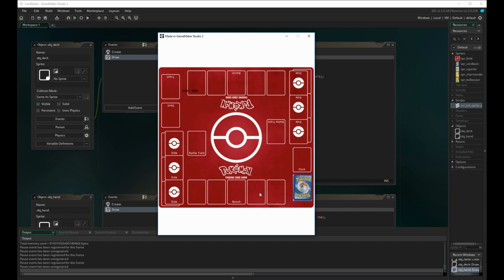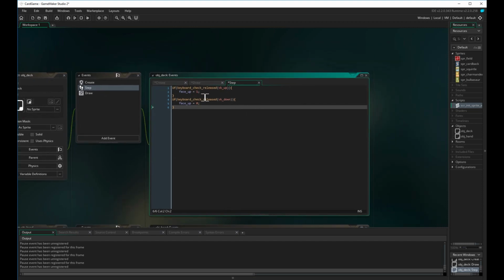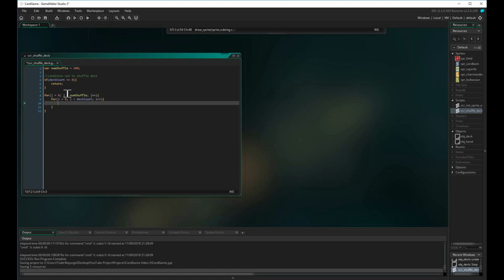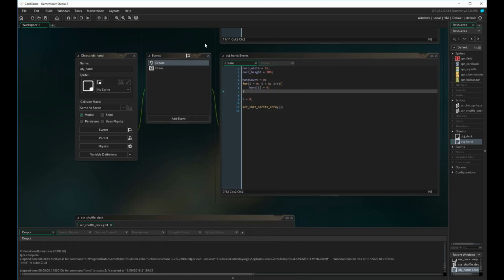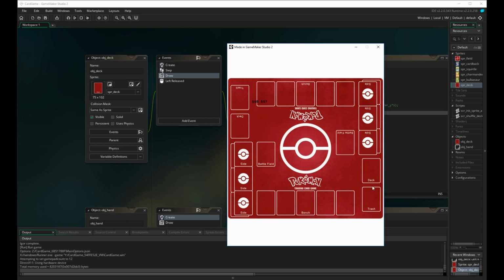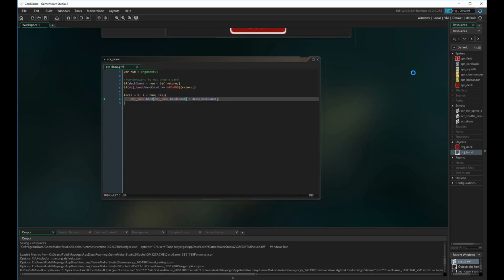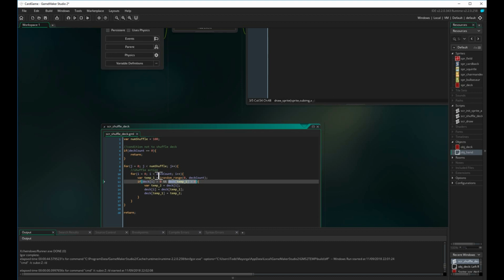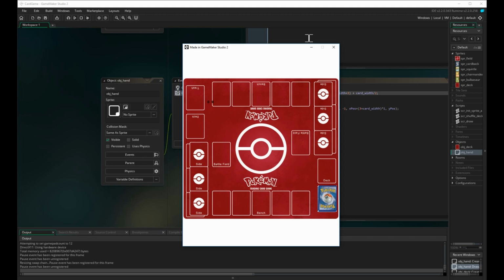2: How to Create a Card Game in GameMaker Studio 2 Tutorial Series (Pokemon the TCG)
This is part two of a multi-part series to help you create, build, and code your own card game. In this video we will create code to expand the deck, shuffle the deck, and draw a card from a deck.